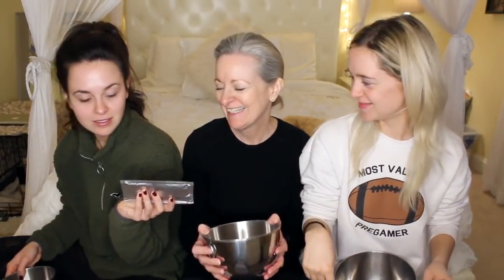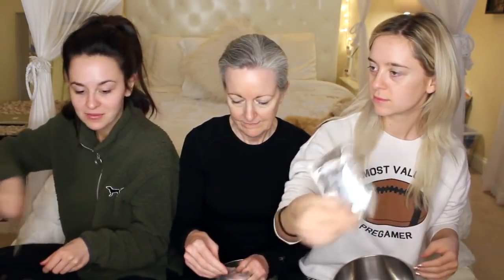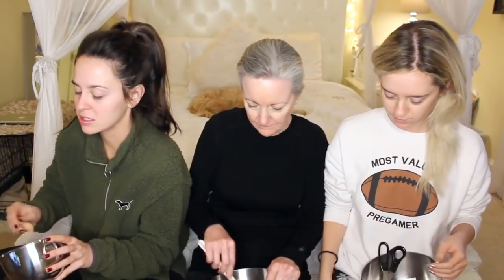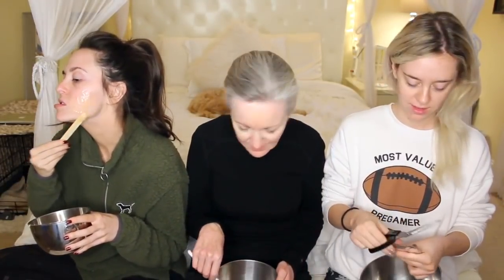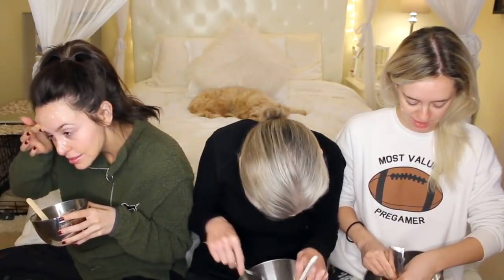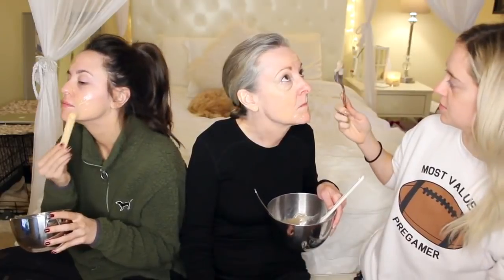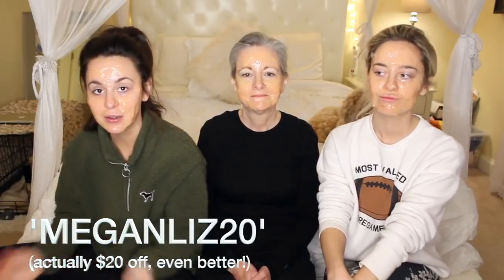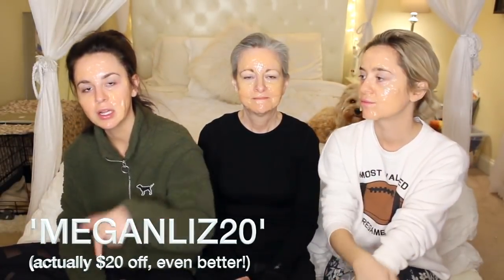MEET MOM! Co2 Masks + Life Talks with Mom ❤ | LifeOfMeganandLiz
We are obsessed with these Co2 masks so of course we had to make our mom try them out too Plus if you use our code "20" you can get $20 off your first mask

'Habit' by is available now
Download + Stream: https:onerpm.lnk.toHabit

Shop our feed:
shop-our-feed

Love,
M&L